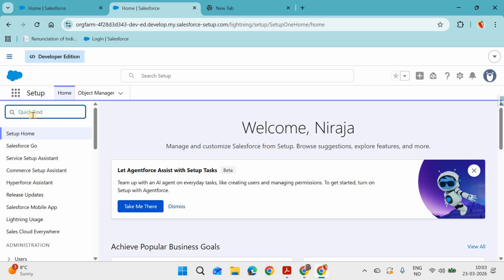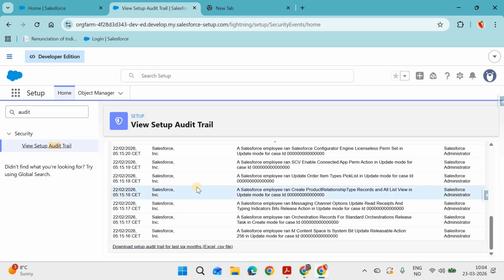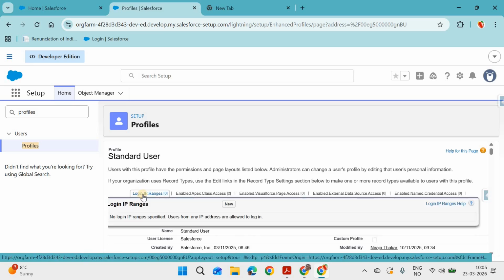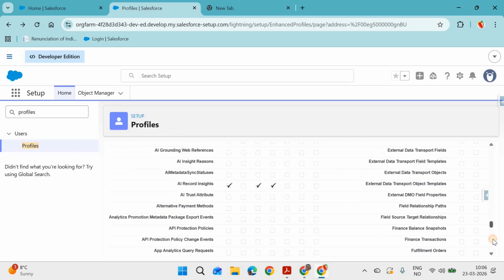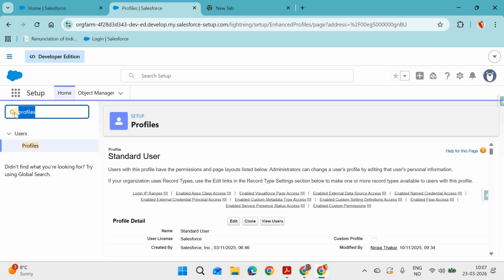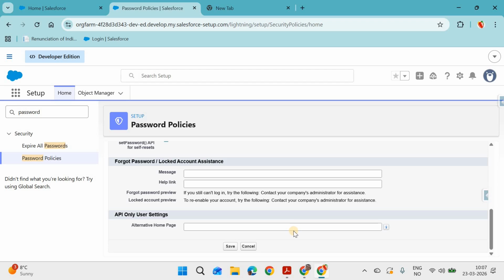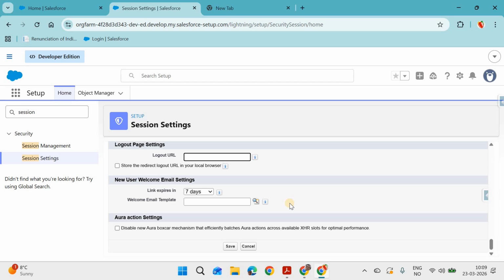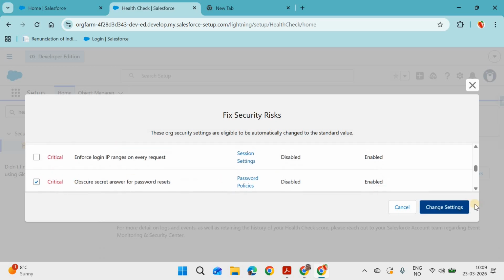Configuration & Setup: Organization Security Controls| Salesforce Certified Admin Series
In this video, we continue the Salesforce Admin – Configuration & Setup series with a focus on Organization Security Controls.

You’ll learn how Salesforce admins manage security at the org level, including:
Password policies
Login hours and login IP ranges
Session settings
Setup Audit Trail

Time stamps:
00:00 Intro
00:16 Setup Audit Trail
01:03 Login IP ranges
02:00 Login Hours
02:31 Password Policies
03:11 Session settings
03:40 Security health check
04:18 Outro